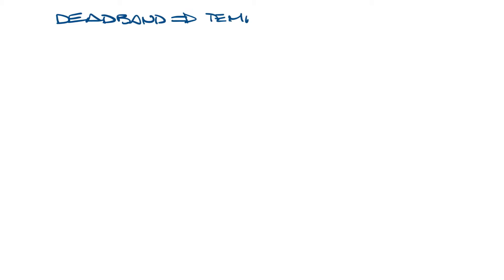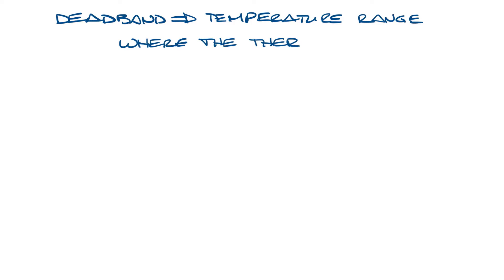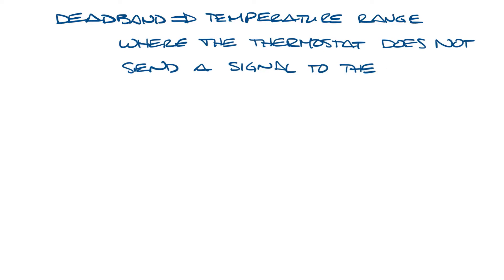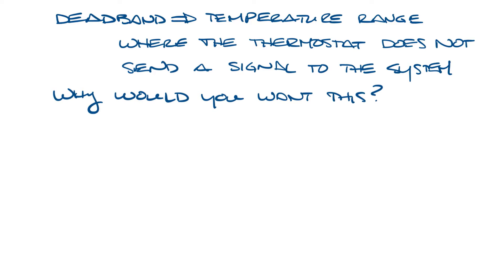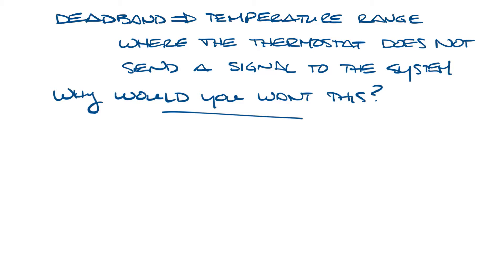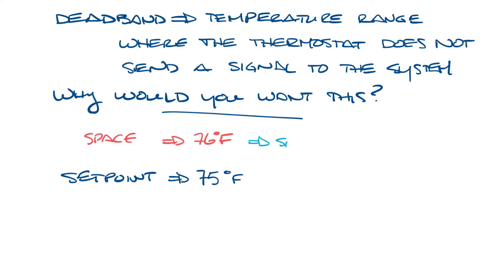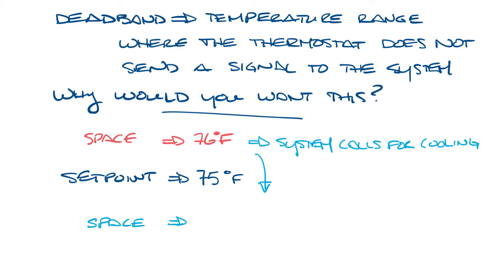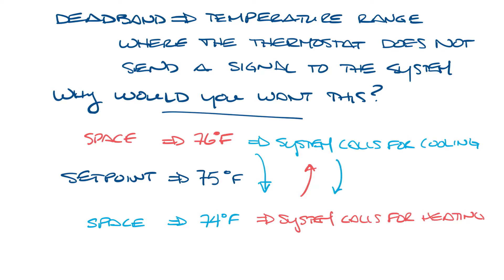NSW HVAC Academy - What is Deadband?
This week's video answers the question, "What is deadband?"